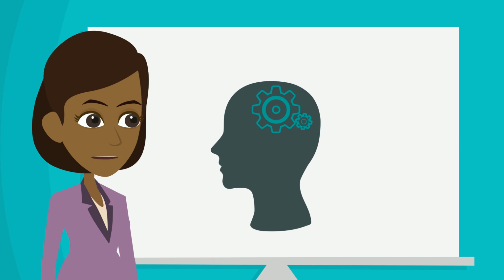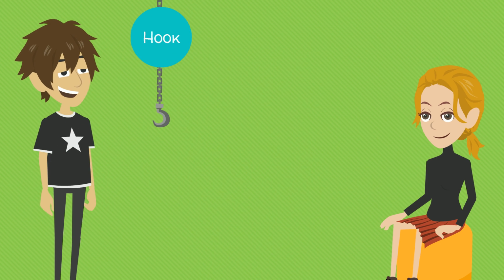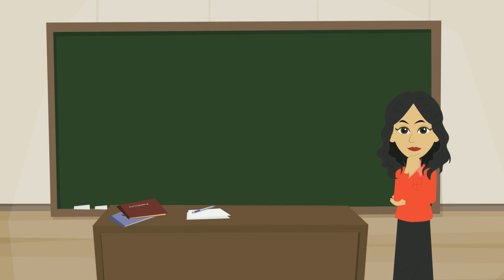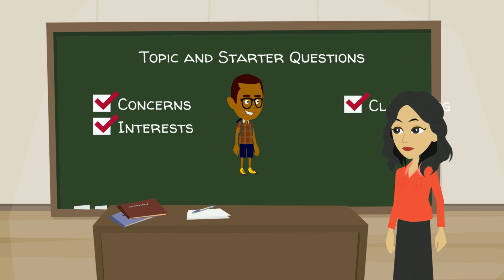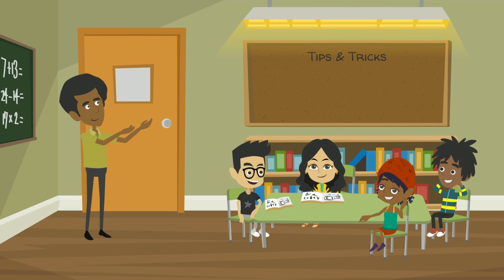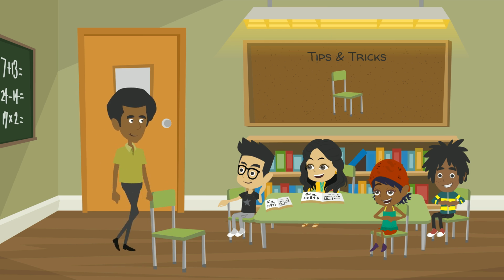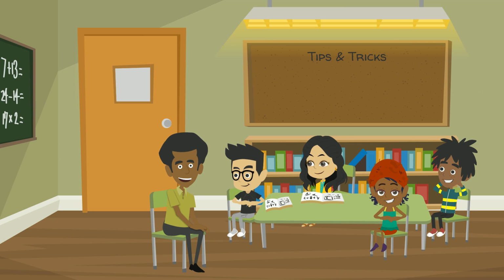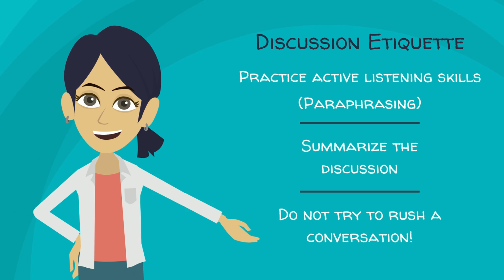Module 3: Questioning and Discussion in the Classroom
This video describes the importance of depth of knowledge and higher order thinking when it comes to questioning and discussion.  It also provides some tips and tricks for facilitating a discussion in the classroom.  It is part of a series of videos on Formative Assessment.